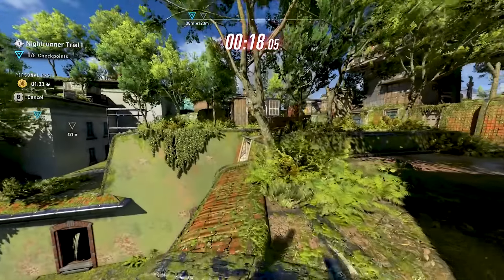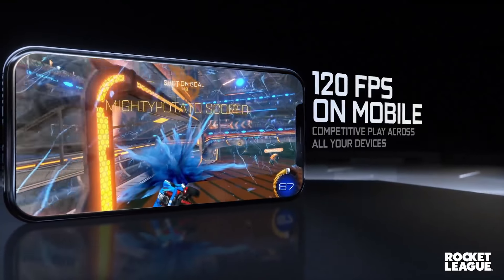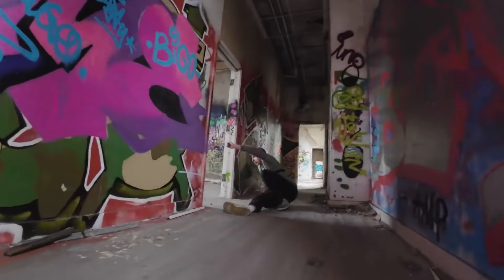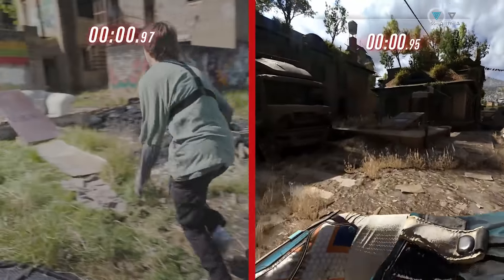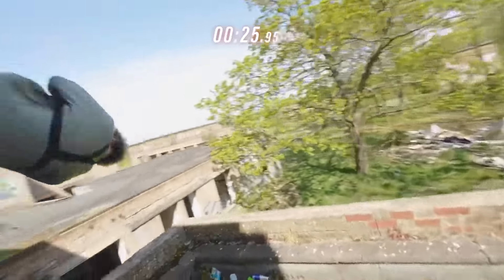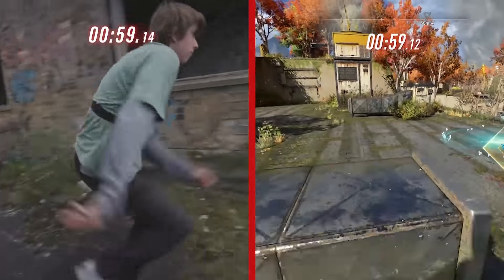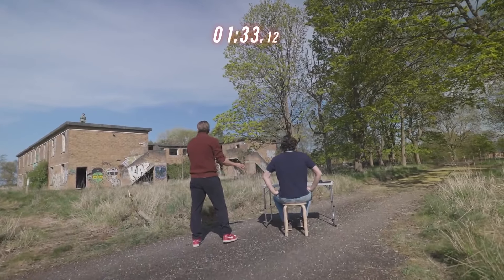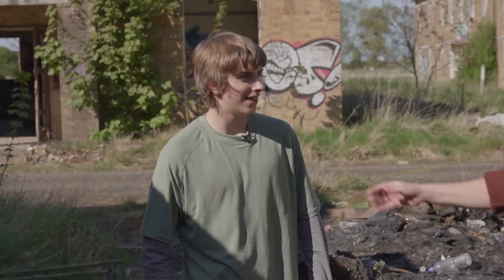Dying Light 2: Nightrunner vs. Freerunner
In this challenge, a freerunner goes up against a nightrunner in Dying Light 2, to see which one can finish their trial the fastest. The freerunner races through a custom freerunning course made to look like the game, while Dying Light 2 speedrunner Aussie GG completes a Nightrunner trial. Who will win?

Aussie GG is a streamer and speedrunner of Dying Light 2 Stay Human. In order to compete against the freerunner going through the custom freerunning course made to look and feel like Dying Light 2, Aussie GG uses NVIDIA Geforce Now, NVIDIA’s cloud gaming technology that let’s players transform their devices, whether they be laptops, mac, smartphones or a tablet, into a high end gaming rig.